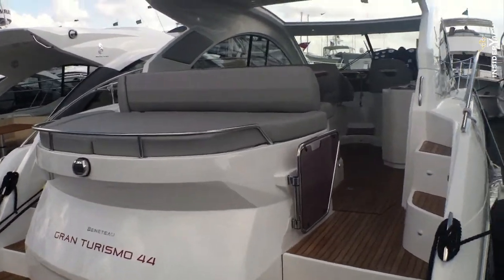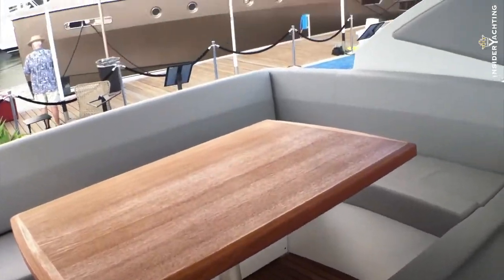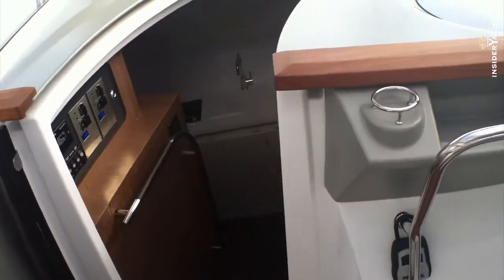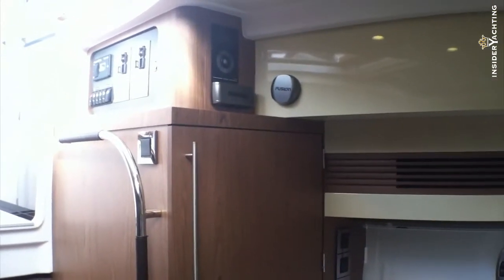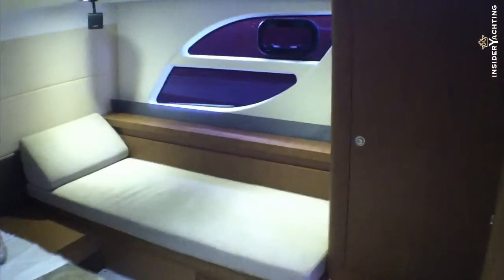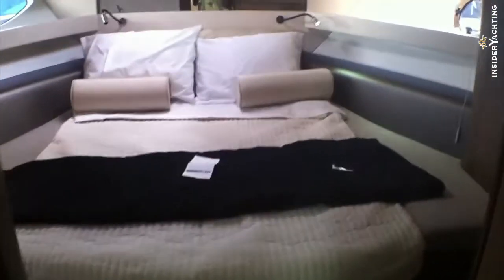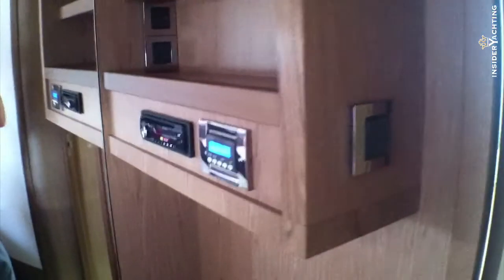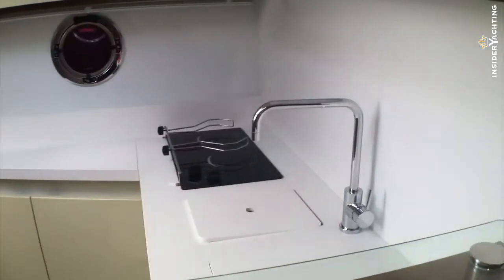Beneteau 44' Gran Tourismo Video Walk Through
The brand new Beneteau 44' Gran Tourismo on show at the 2013 Palm Beach Boat Show.